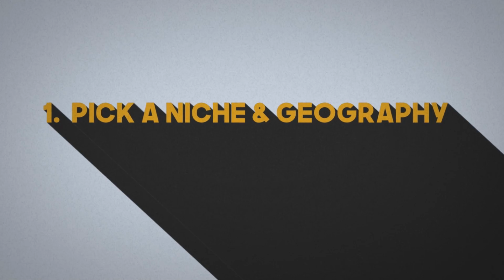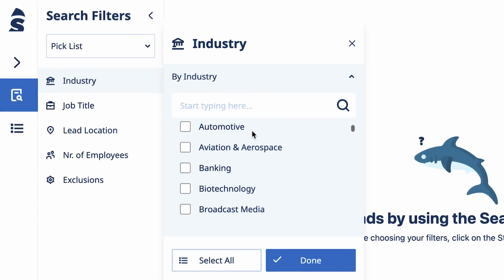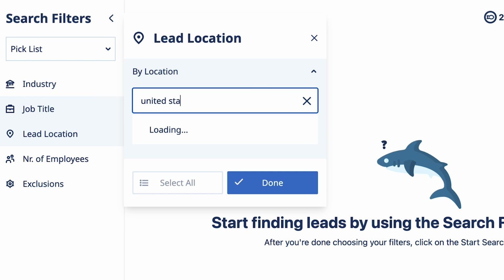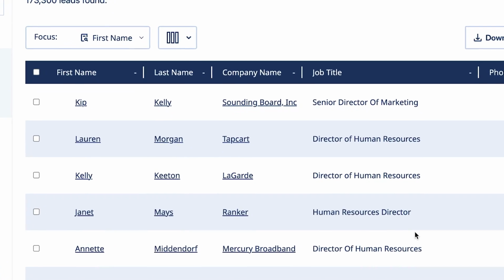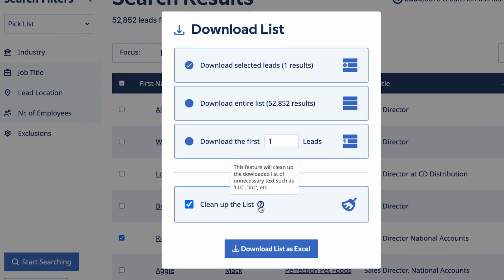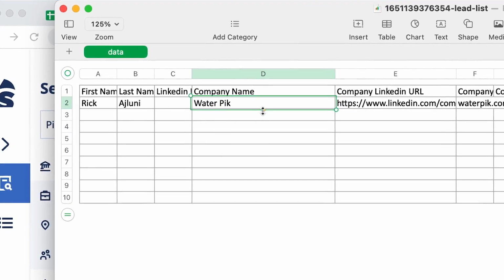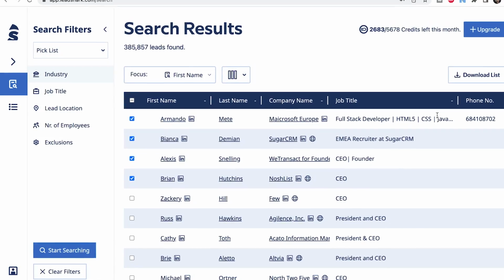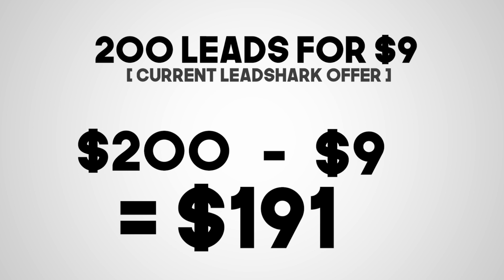How to start a Lead Generation Business with 0 Experience?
Join Email10k Ultimate and I'll give you all of my best courses, together with weekly coaching to get you unstuck and scale your agency.

In today's video, I am going to show you how to start a lead generation business even if you have zero experience. This is a single tool that if used correctly can get your lead generation business up to $10,000 to $20,000 per month without needing any additional software.

The Cold Email Manifesto: How to fill your sales pipeline, convert like crazy, and level up your business in 90 days or less ➡️

How to start a lead generation business and make $10,000 using one tool

A lead generation business acquires leads for clients who could then sell a product or service to these leads. Your clients pay you a fee since you are able to direct intended demand towards their products and services.

In the B2B lead generation business, clients pay for each lead generated if they meet the criteria given by them. You don’t have to wait for your leads to make a purchase before you get paid.

00:00 How To Start A Leads Generation Business With One Tool..??
00:22 What is Lead Generation?
01:18 How to start a Lead Generation Business?